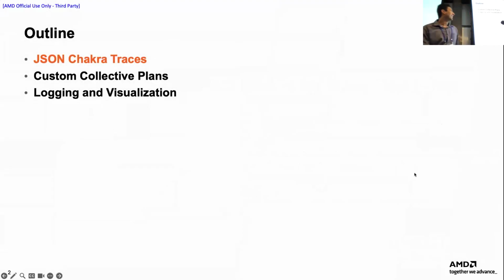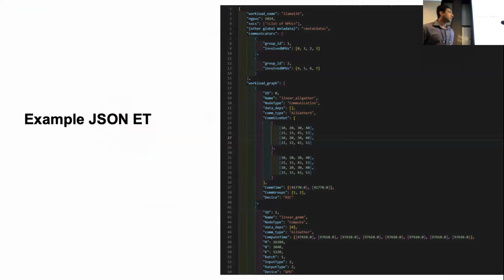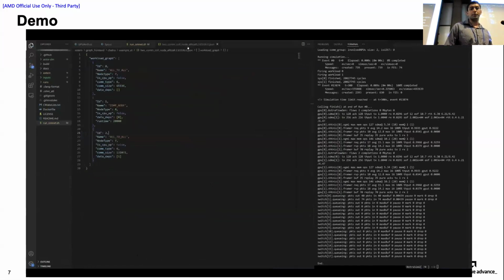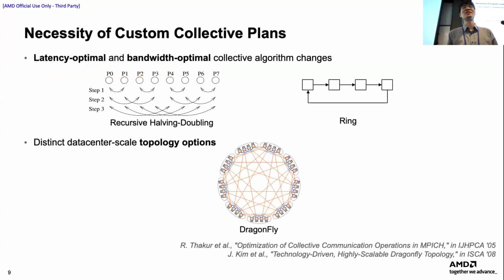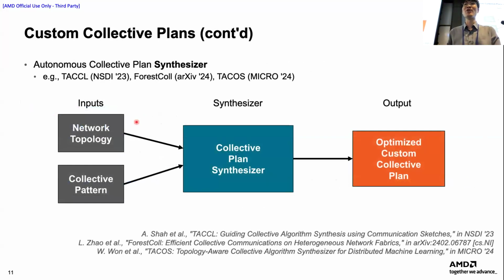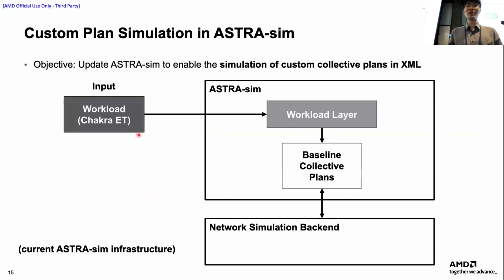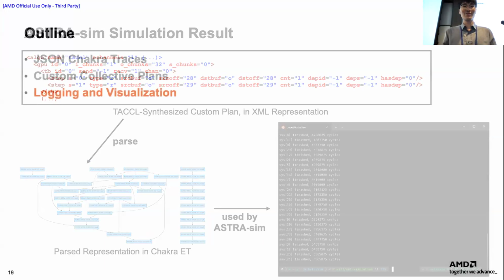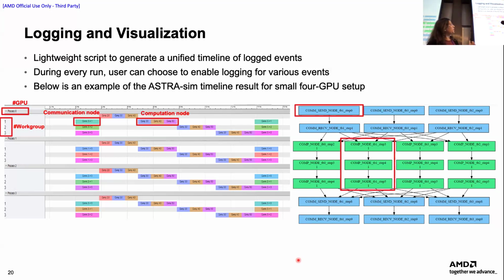ASTRA-sim and Chakra Tutorial | MICRO 2024 | Part 5-1: ASTRA-sim New Features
ASTRA-sim and Chakra Tutorial at MICRO 2024
Part 5-1: ASTRA-sim New Features
Presenter: Vinay Ramakrishnaiah, Will Won, Ruchi Shah (AMD)
Nov 3, 2024 (Austin, TX)